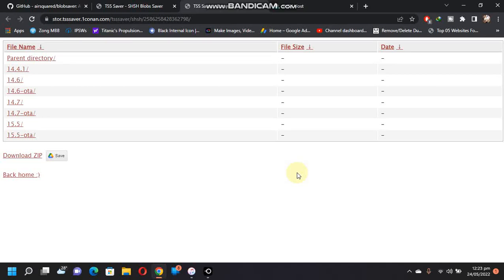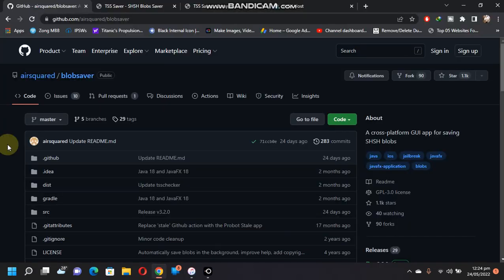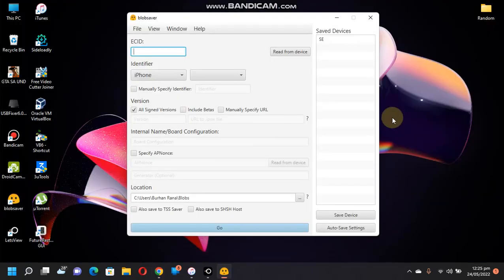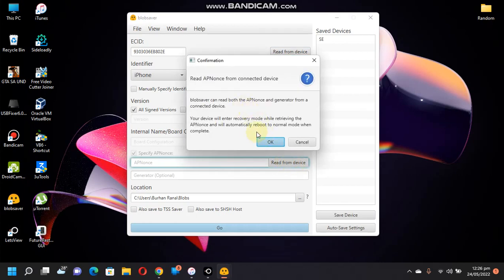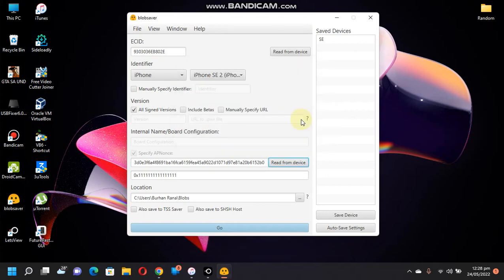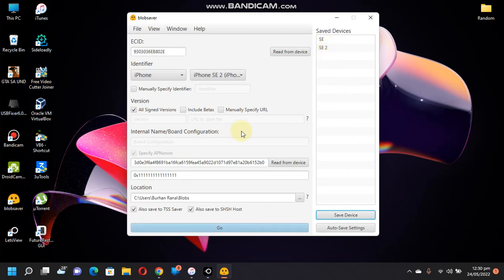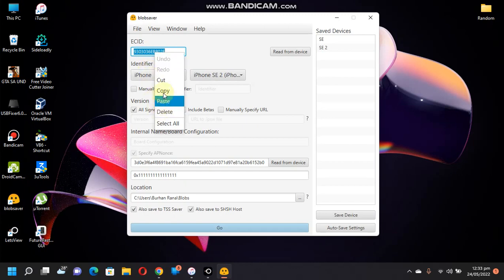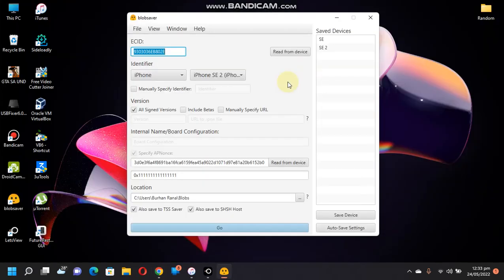Save Blobs for A12 & UP devices No Jailbreak| Save SHSH Blobs without Jailbreak | BlobSaver Tutorial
In this updated guide I will show you how to save SHSH Blobs for A12 and higher devices without a jailbreak. For this guide we have an iPhone SE 2nd Generation which is an A13 device. All iPhones and iPads are supported, and you don't need to be a specific iOS version all iOS versions are supported including iOS 15 or higher. This guide fixes the problem where A12 & higher devices require Apnonce to save blobs. Also, using blob saver you can save iOS beta version blobs as well.

Topics Covered:
Save blobs without jailbreak
Save blobs iOS 15
Save blobs iPhone
Save blobs a12
Save blobs a14
Save blobs a13
Save blobs a15
Save shsh blobs no jailbreak
Save shsh blobs without jailbreak
Blobsaver windows
Blobsaver 3.0
Blobsaver apnonce
Blobsaver tutorial
Blobsaver v3
Apnonce generator
Apnonce tsssaver
Fix apnonce is required
Apnonce iPhone SE 2020